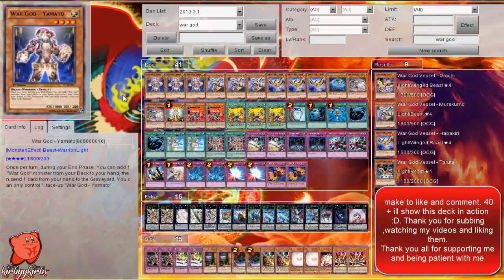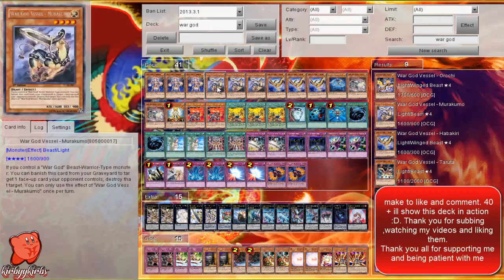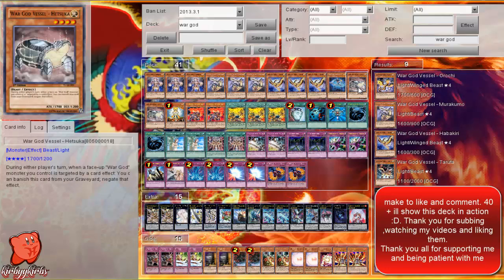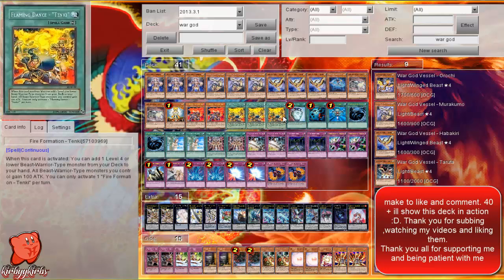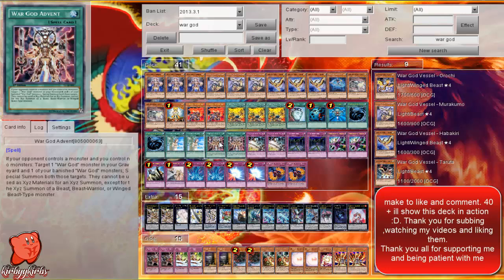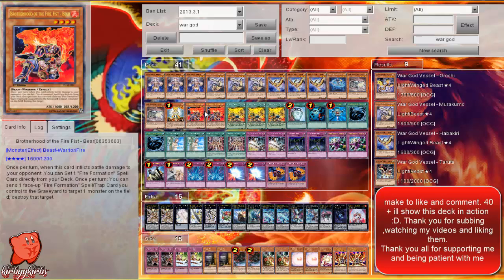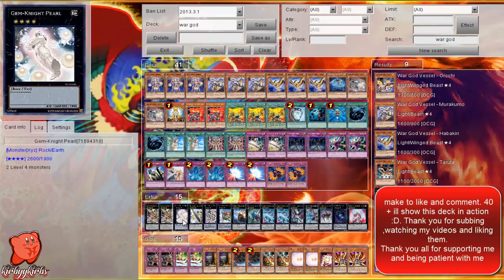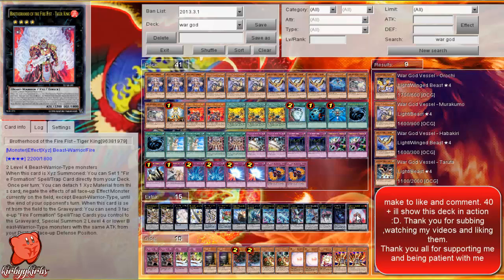War God Deck profile